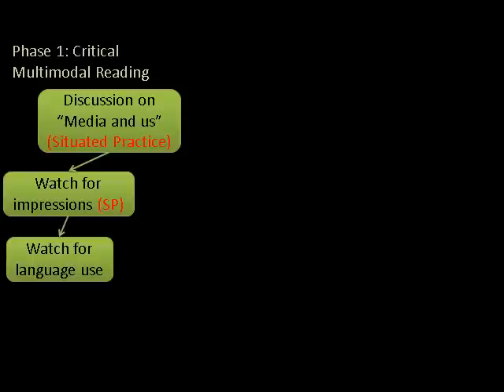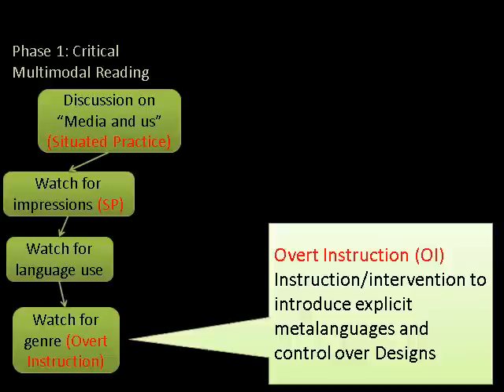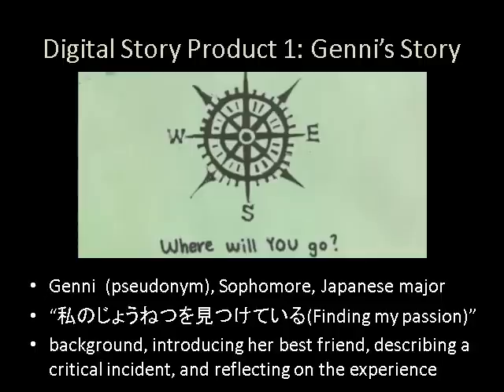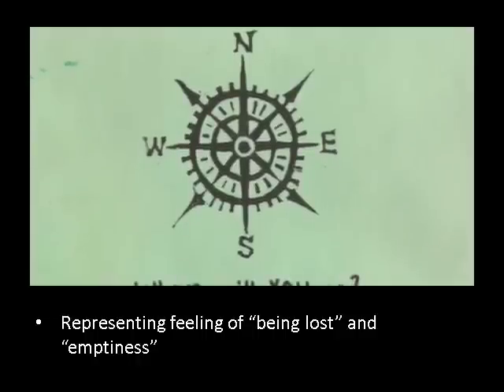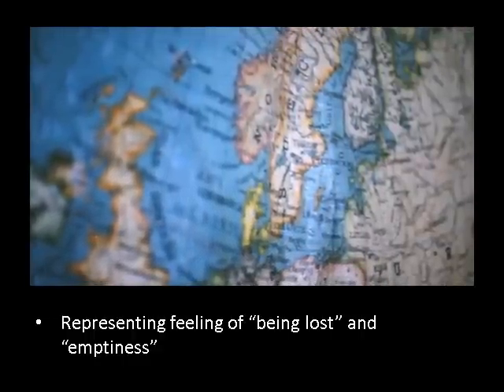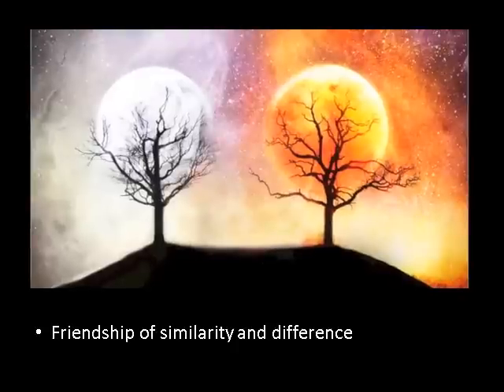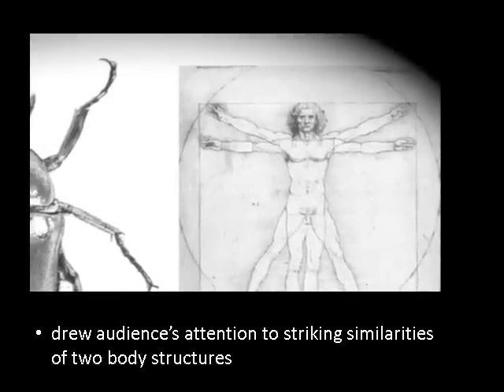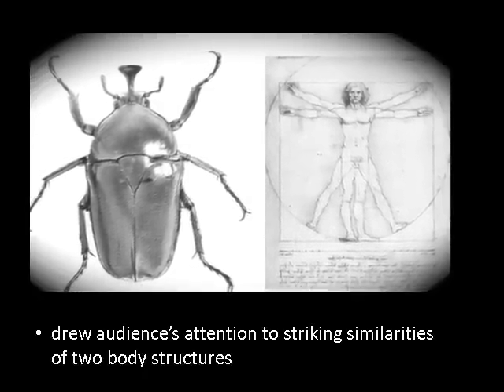Yuri Kumagai & Keiko Konoeda - Critical multimodal literacies in WLE: Digital storytelling project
Digital Literacies In and Beyond the L2 Classroom: A hybrid symposium of research and practice, October 6–11, 2014

Critical multimodal literacies in world language education: Digital storytelling project (Yuri Kumagai, Smith College, & Keiko Konoeda, University of Massachusetts Amherst)